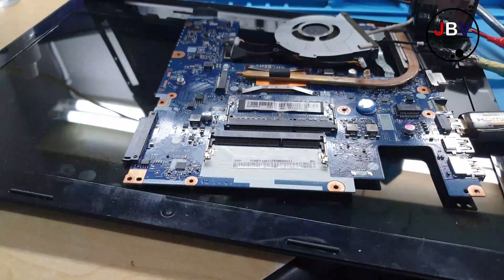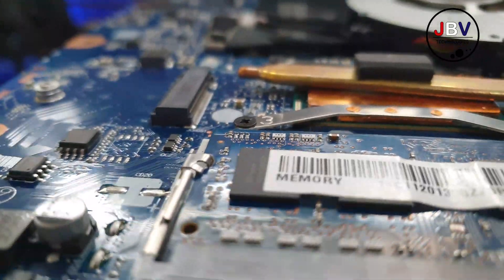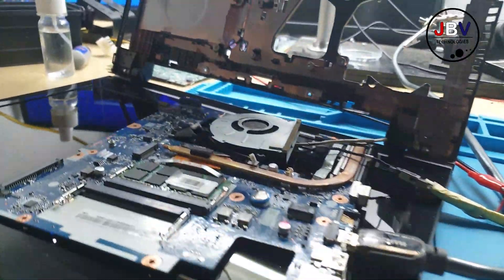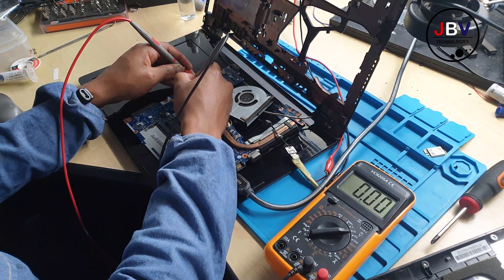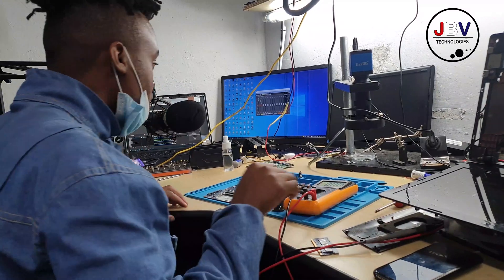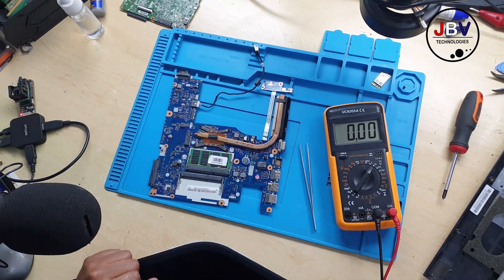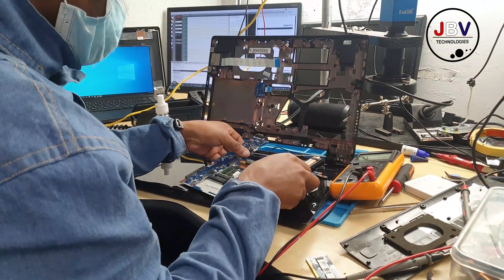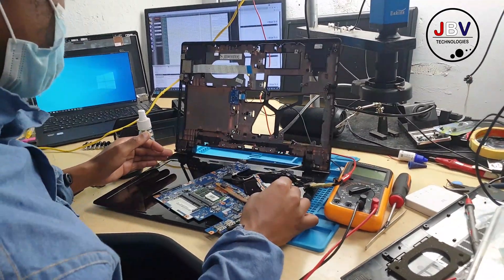Lenovo G50 no display solution